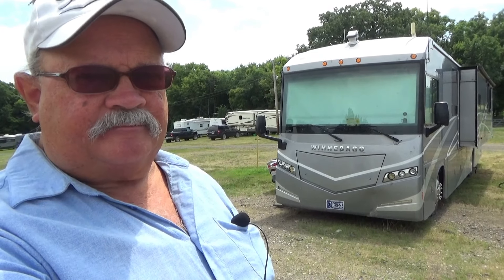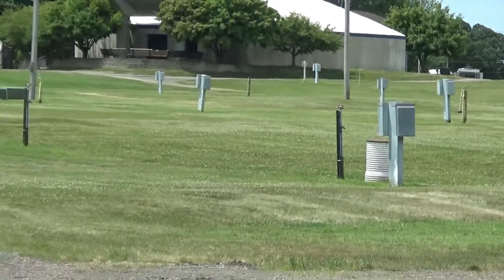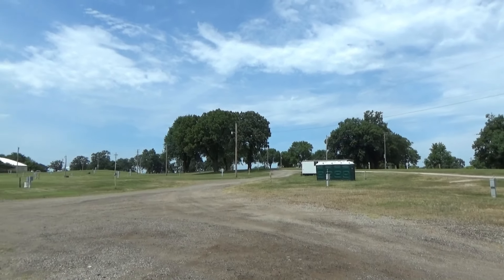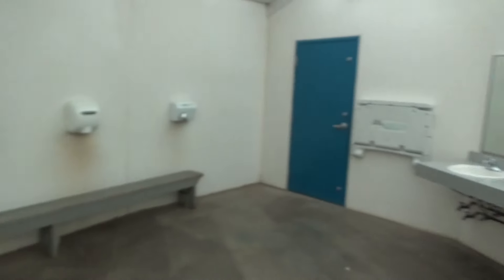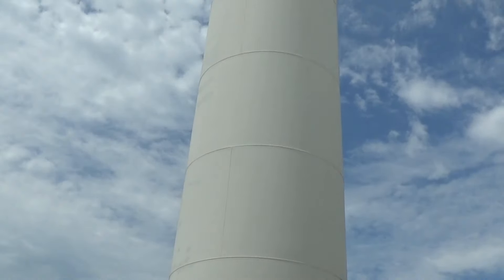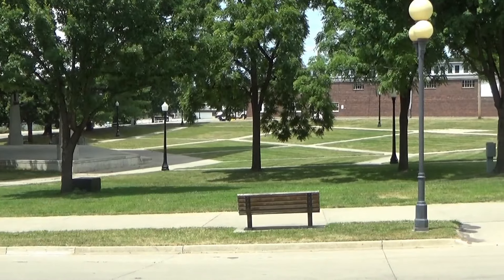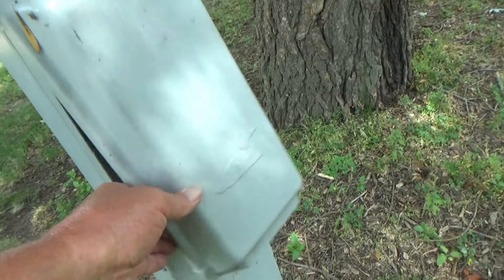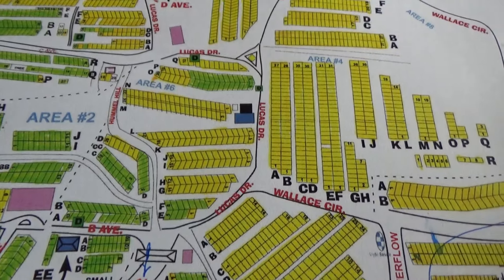My recommended place to camp in Des Moines, Iowa